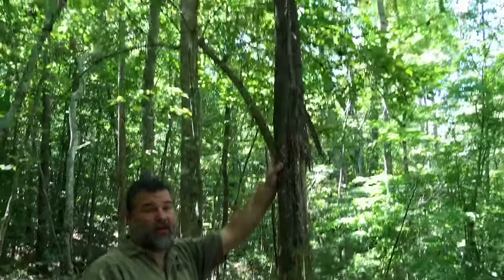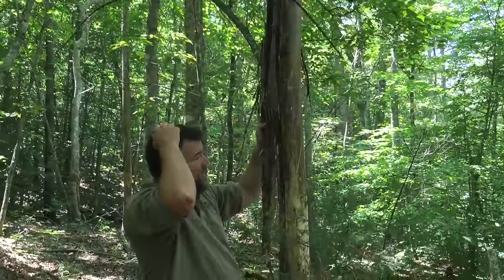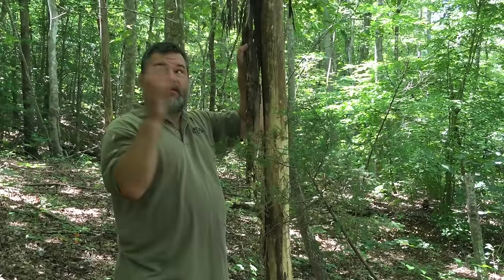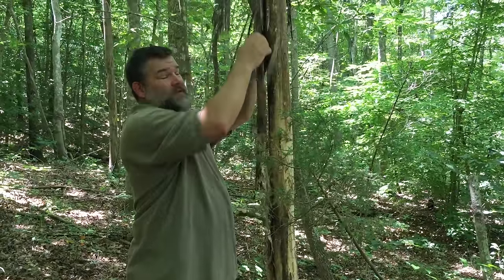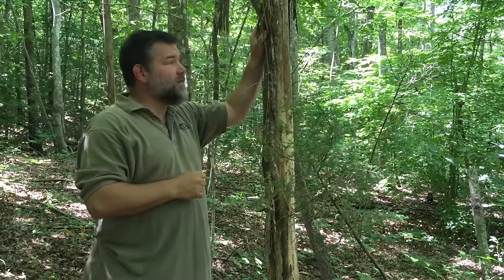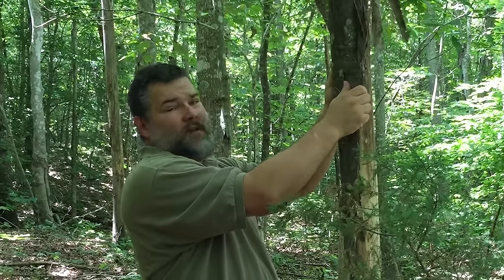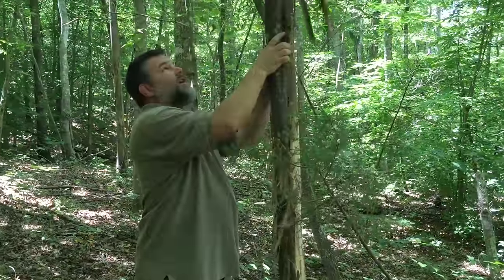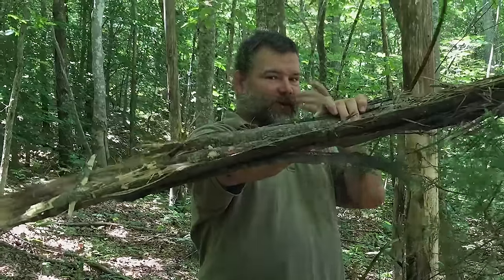Poplar bark gold mine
Survival fire building is of high priority, not to mention just for camping too.  Get some great ideas for starting your next fire here.